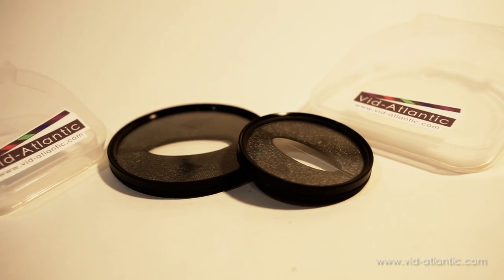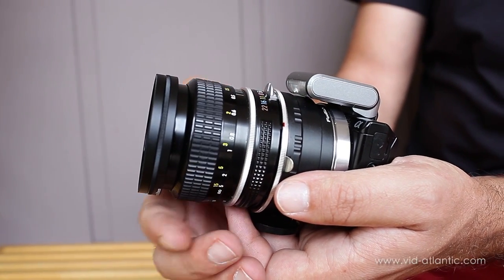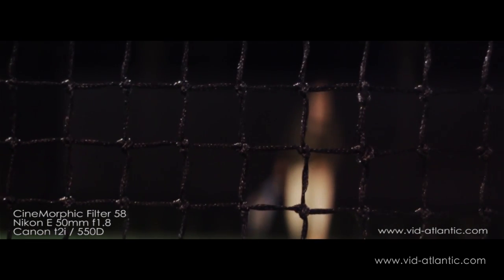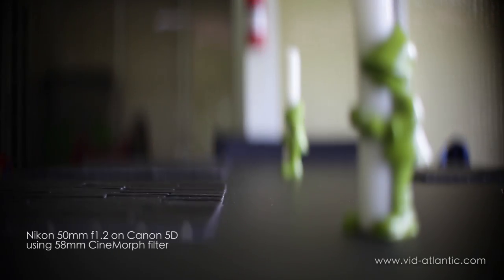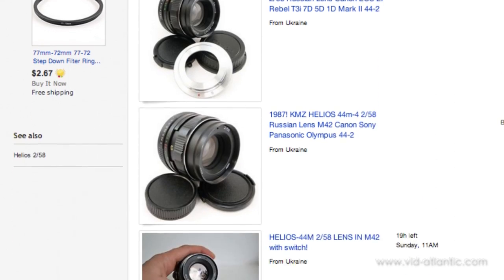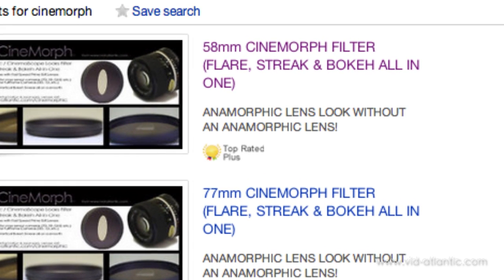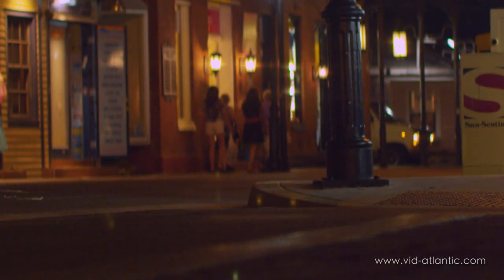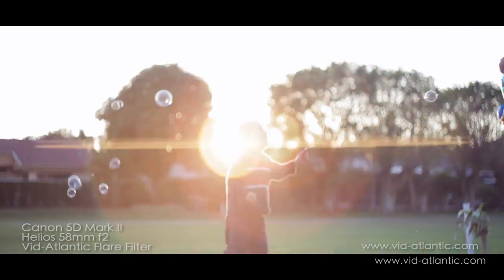CINEMORPH, FLARE, STREAK AND ANAMORPHIC LENS LOOKS - VIDEO TUTORIAL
A video tutorial with Rachel on the CineMorph (Anamorphic bokeh & looks), Flare / Streak Filters from Vid-Atlantic. This step by step video showcases the filter and other options available at vid-atlantic.com along with video examples from various projects filmed using the filters and anamorphic lenses on DSLRs, Red, Sony and other cameras.